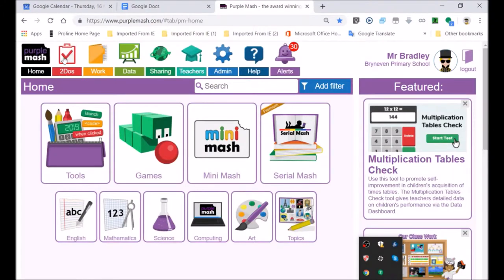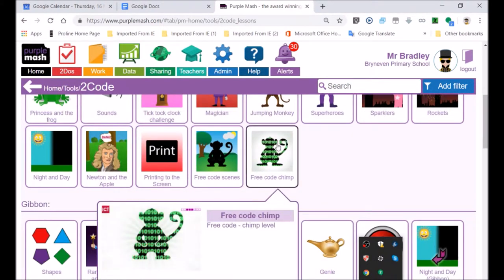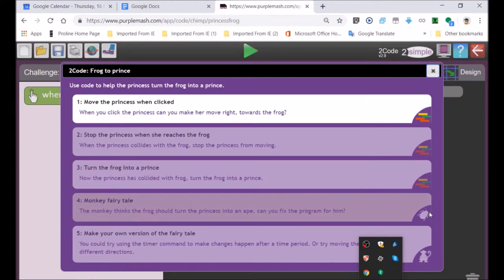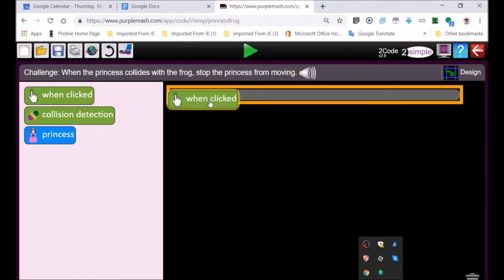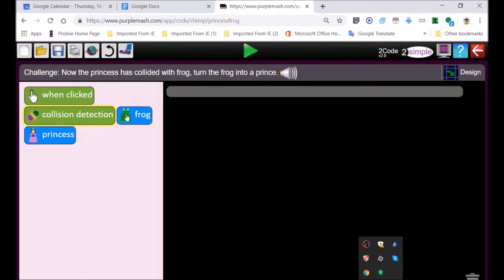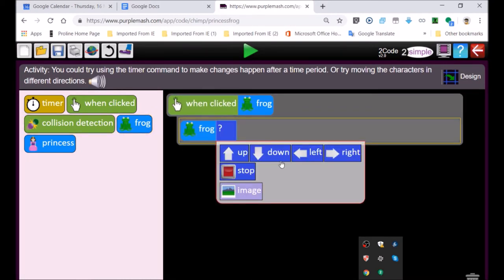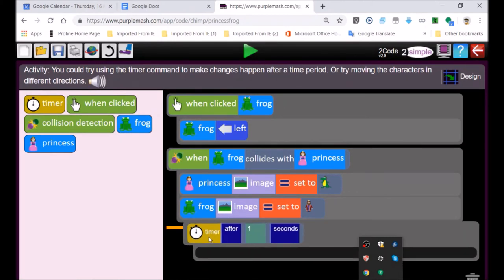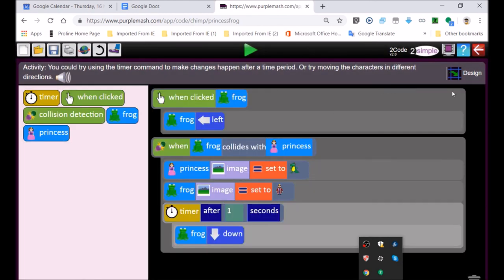Bryneven Princess and Frog with 5A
The 16th of May, a Grade 5 lesson is a Purple Mash task (2Do). Its titled: The Princess and the frog. This tutorial looks at triggering object movement (frog and Princess). What is a trigger or event? Triggering -in this case- is the act of the mouse -set off by the left button. This activates the object's motion on the screen up, down, left or right. This lesson moves from the click event to get to the collision event -touching objects. There is a brief reference to the stepping through code section.

A Thursday with Bryneven’ s coding tutor, Mr. Bradley (Mr. B), in the basic movement within 2Code, a feature of Purple Mash. The purpose of this video is to reinforce, record the communication -giving the learner an online resource; the 21st century is growing more towards -a holistic programming, the emergence of super machines. All content on the in this month celebrates the power of woman & the creative dynamic of the Worker. We add a further resource: an experience -through PM. We appreciate your contribution.